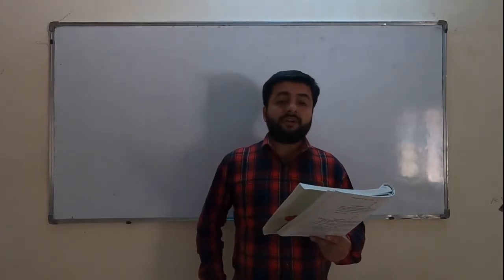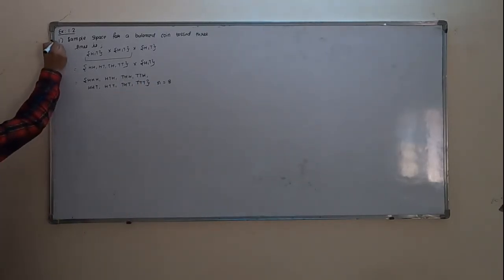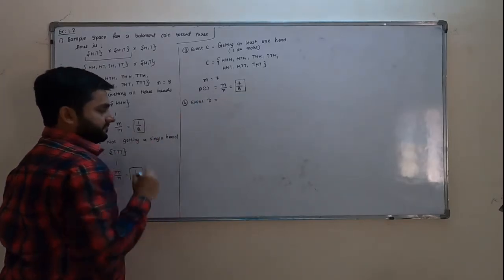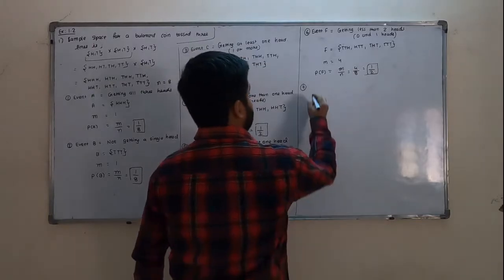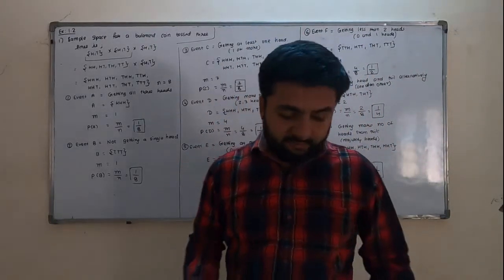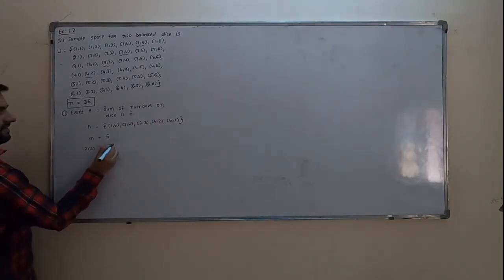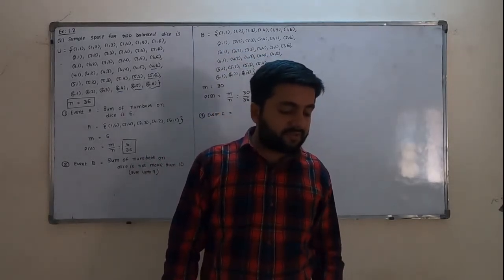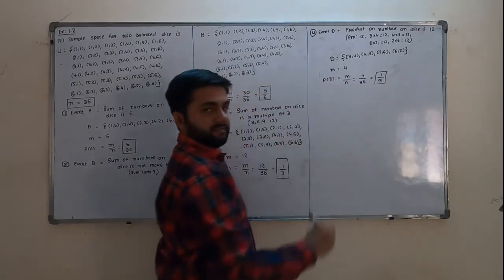12TH EM LECTURE 12103 STATISTICS